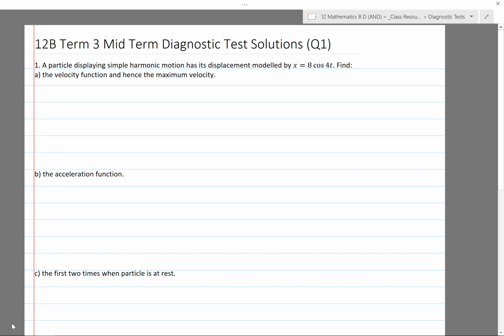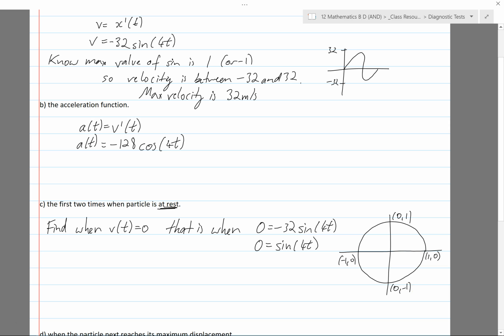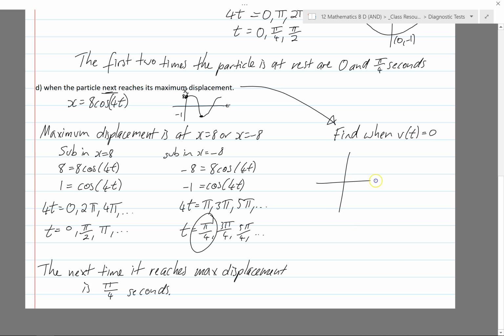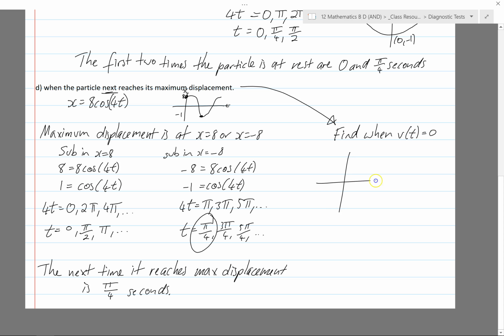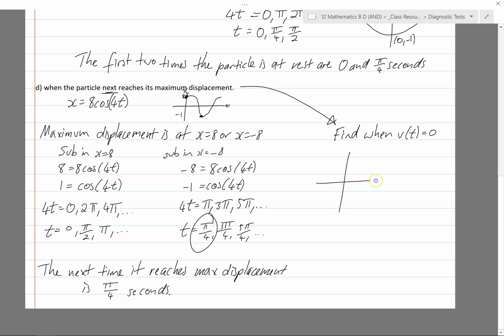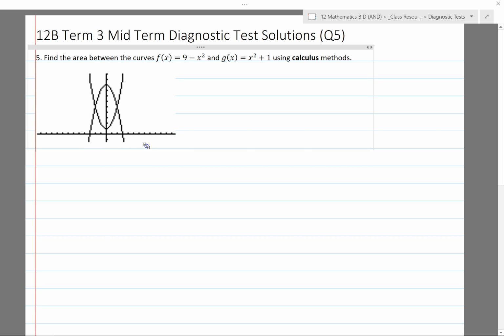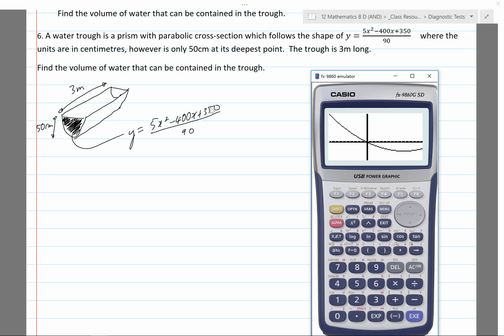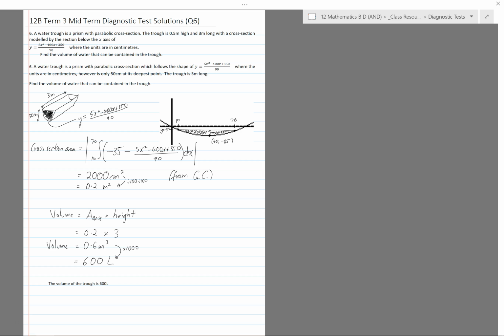12B T3 Mid Term Diagnostic Solutions